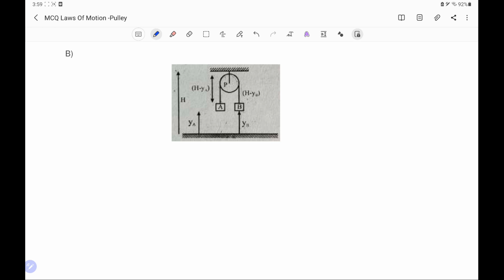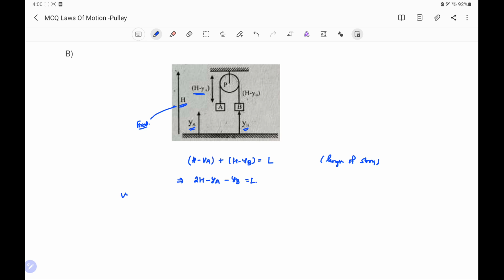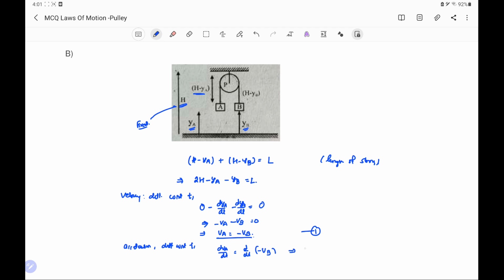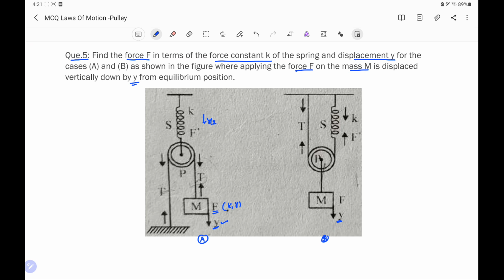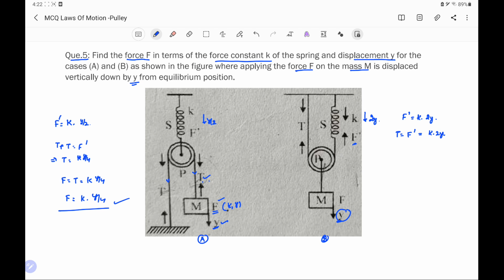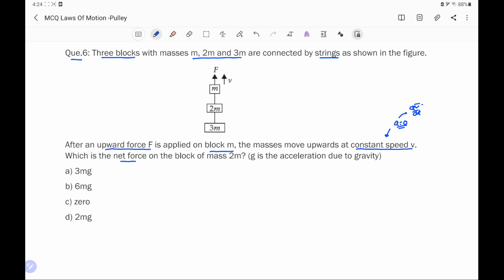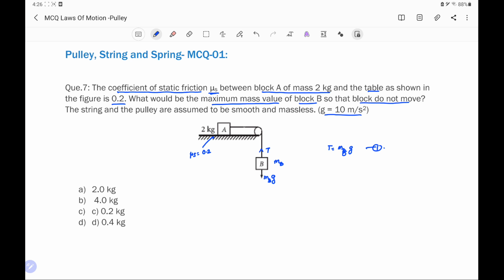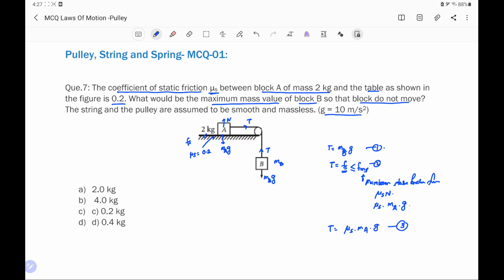MCQ-01-B: Pulley, String and Spring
This video explains the solution to Problems:
1) Problems based on Pulley
2) Problems based on String
3) Problems based on Spring
4) Problems based on Combination of Pulley, String, and Spring

Que.4: Relate the acceleration of blocks A and B:
B)

Que.5: Find the force F in terms of the force constant k of the spring and displacement y for the cases (A) and (B) as shown in the figure where applying the force F on the mass M is displaced vertically down by y from the equilibrium position.

Que.6: Three blocks with masses m, 2m, and 3m are connected by strings as shown in the figure.

After an upward force F is applied on block m, the masses move upwards at constant speed v. Which is the net force on the block of mass 2m? (g is the acceleration due to gravity)
a) 3mg  b) 6mg  c) zero  d) 2mg

Que.7: The coefficient of static friction μs between block A of mass 2 kg and the table as shown in the figure is 0.2. What would be the maximum mass value of block B so that blocks do not move? The string and the pulley are assumed to be smooth and massless. (g = 10 m/s2)

a) 2.0 kg  b)  4.0 kg  c) 0.2 kg  d) d) 0.4 kg